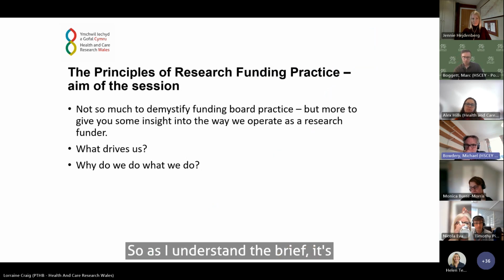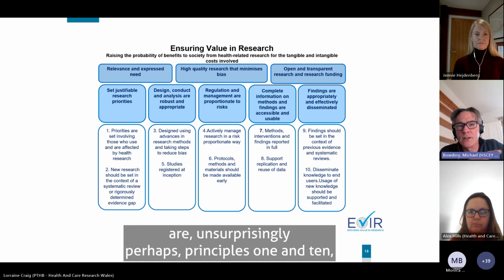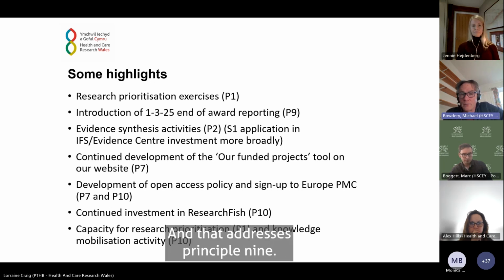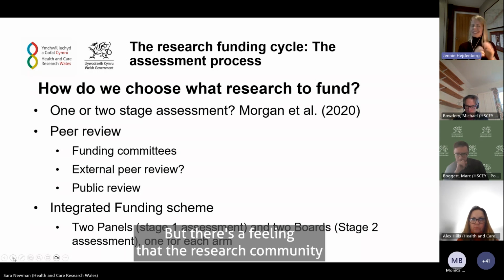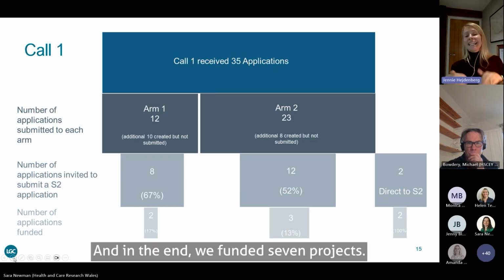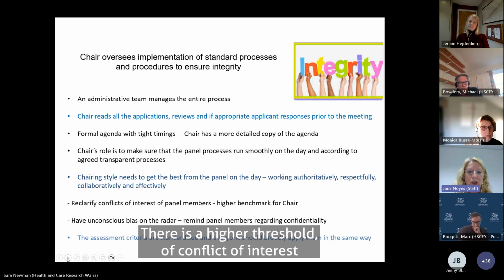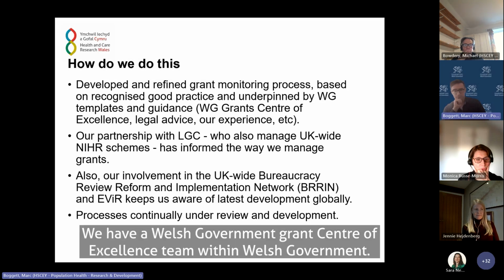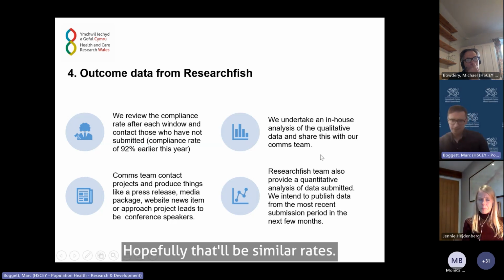The Principles of Research Funding Practice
Timestamps:
00:00 Introduction - Monia Busse
03:41 Michael Bowdery
32:26 Dr Jennie Hejdenberg
55:52 Professor Jane Noyes
1:11:46 Marc Boggett